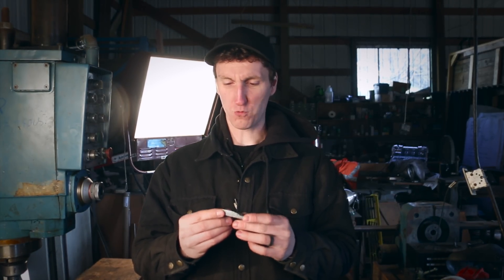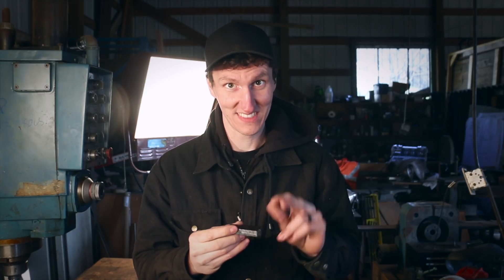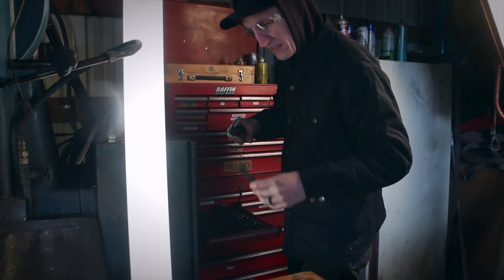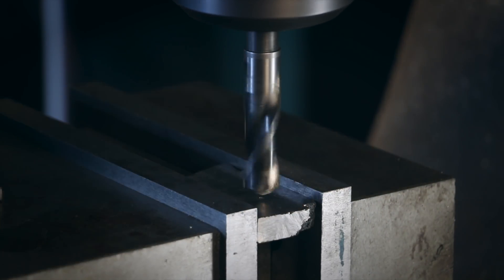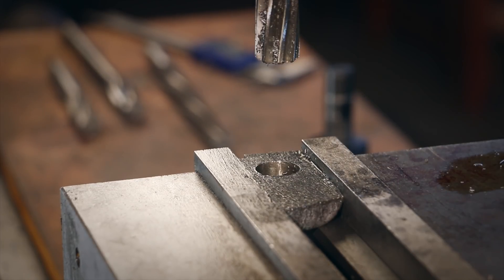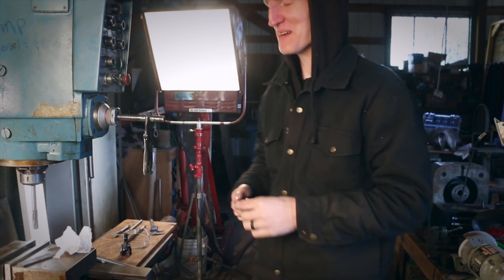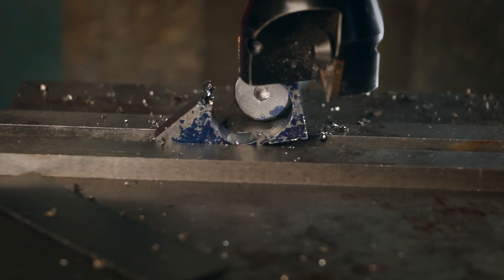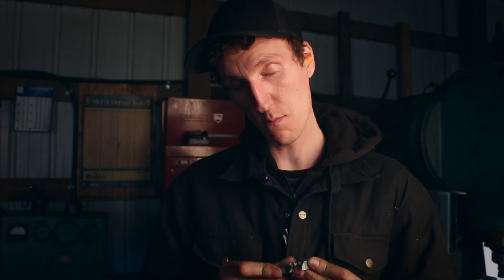Making THERMITE RING - Part 2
Taking on the challenge of building a ring from thermite. Last episode we made the thermite, and today I start machining the material to carve out this ring. Unknown material is tricky to work and I may have ran into some problems. Hope you enjoy.